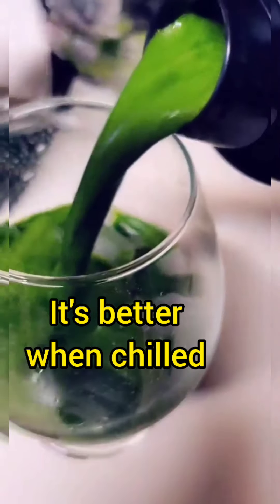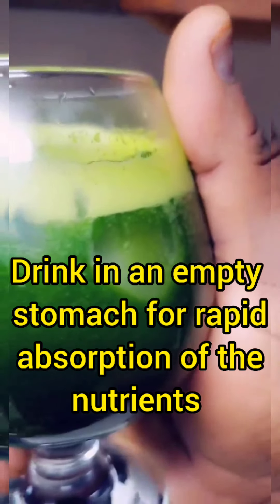Green Leafy Juice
Ingredients for the Green Leafy Juice & their benefits

   Speeds up metabolism & improves digestion
   Detoxifies the body & make the skin glow
   High in Vitamins & fiber
   Increases energy & lowers hunger
   Reduces inflammation & boosts immunity
    Helps burn unwanted fat & supports weight loss
Cucumber (2 whole Cucumbers)
    Promotes hydration
    Aids weight loss
    Helps regulate blood sugar
    Great source of oxidants
    High in minerals & vitamins
    Regulates bowel movement
Lemon (1 whole lemon)
    Supports heart health & weight loss
    Prevents kidney stones & iron deficiency anemia
    Reduces certain cancer risks
    Good source of Vitamin C
    Improves digestion
Honey (1.5 tsp)
    Rich in antioxidants
    Better than sugar especially for diabetics
    Improves cholesterol levels: lowers triglycerides
    Improves heart function & lowers blood pressure
    Promotes wound healing
    Great cough suppressant especially in children
Ginger (a medium size)
   Lowers bad cholesterol
   Helps in weight loss
   Improves heart health
   Regulates blood sugar
   Prevents certain cancers
   Reduces nausea & menstrual cramps
   Treats chronic indigestion
    Improves brain function & prevents Alzheimer's
Kiwi (2 whole Kiwi)
    Prevents frequent Asthma attacks
    Aids digestion
     Boosts the immune system
     Reduces blood clotting
     Prevents vision loss
Water (1 liter or 4.5 cups of cold water to dilute juice)